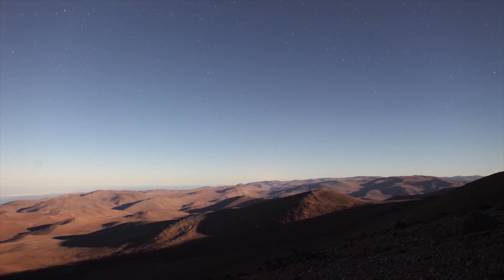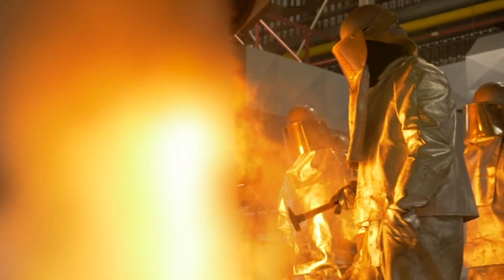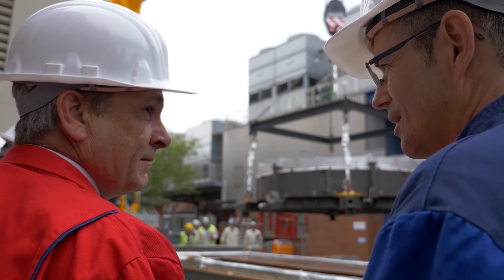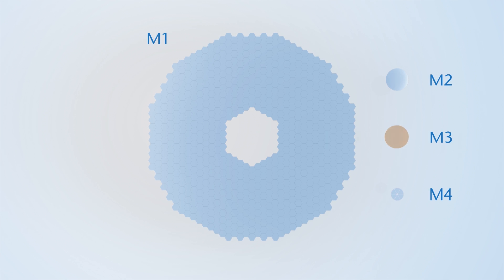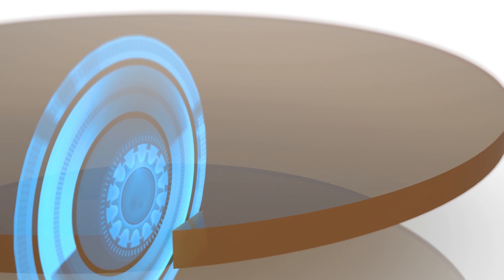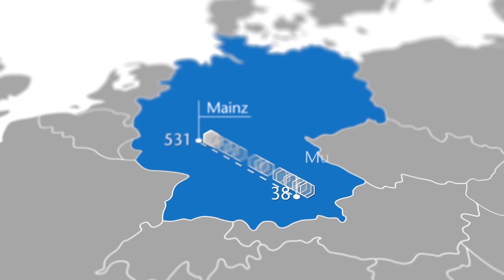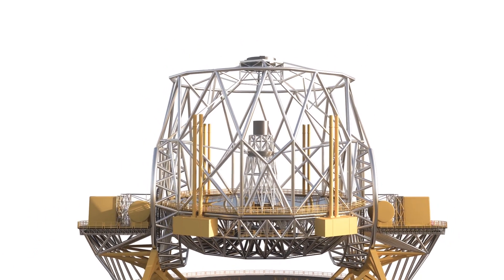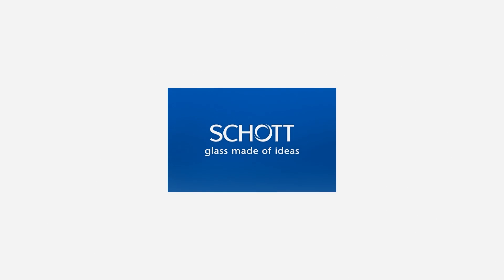SCHOTT & the ELT: Everything you need to know in 6 minutes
With a primary mirror diameter of 39 meters and a building height of 85 meters, the ELT is a project of superlatives. But it is not just the sheer scale of the building and its instruments that have the ability to impress. The construction processes are also outstanding. We have prepared a short movie that explains the challenging ZERODUR® production in six minutes, and sheds a light on the sophisticated logistics.